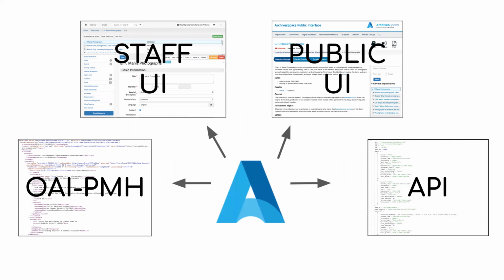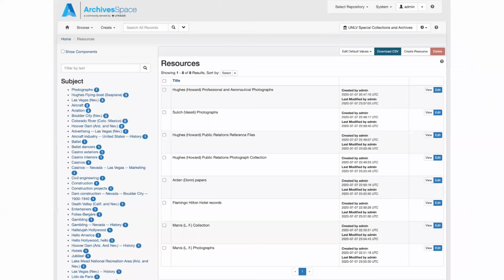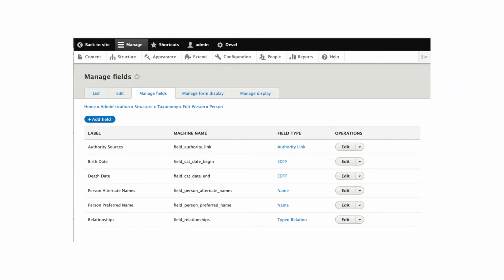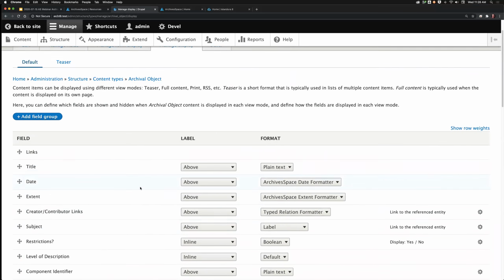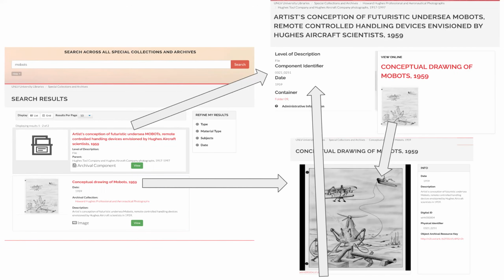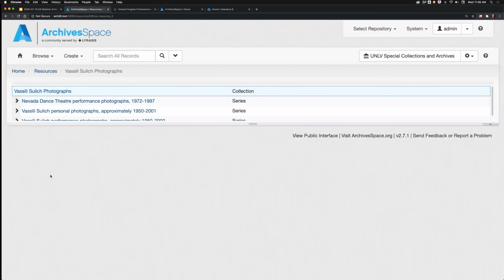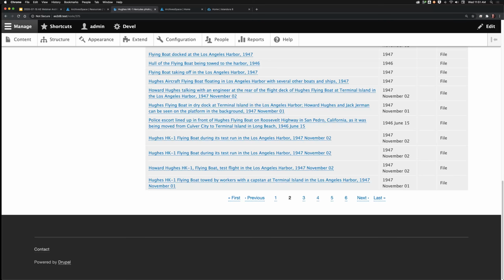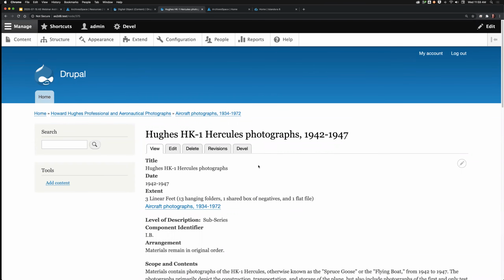Integrating ArchivesSpace with Drupal and Islandora at University of Nevada, Las Vegas Libraries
In this Webinar, Seth Shaw (UNLV Libraries) will present an ArchivesSpace integration with Drupal 8. Drupal is a popular Content Management System widely used for building websites and is the foundational component of the popular Islandora 8 repository software. The ArchivesSpace Drupal module allows Drupal and Islandora-based websites to present archival descriptions harvested from the ArchivesSpace API. This integration allows special collections and archives to build a single integrated interface combining both archival description from ArchivesSpace and digital objects in an Islandora 8 repository. This webinar will demonstrate how the integration works and how it can be used with Islandora 8. It will also demonstrate how it is being used at the UNLV Special Collections and Archives in their forthcoming repository site.

Seth Shaw is an Application Developer for UNLV Libraries dedicated to Special Collections and Archives. Previously, he was the Electronic Records Archivist for Duke University and an Assistant Professor of Archival Studies at Clayton State University. He has been developing IT solutions for special collections and archives, off and on, since his days as an undergraduate student.